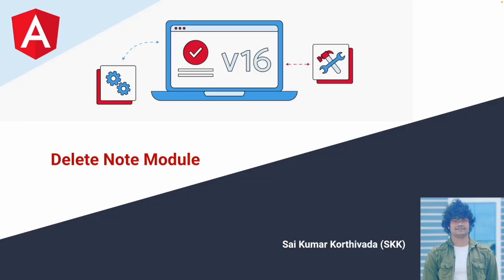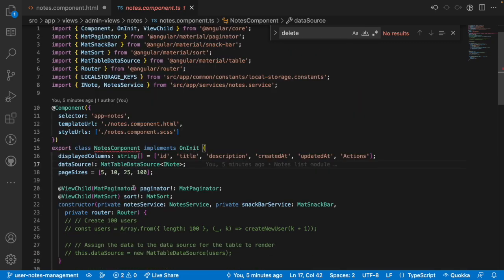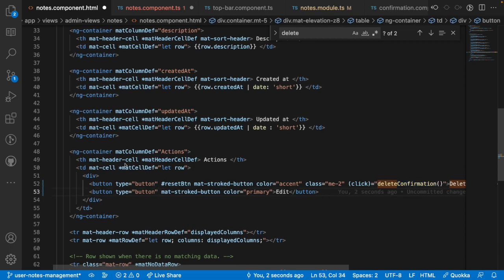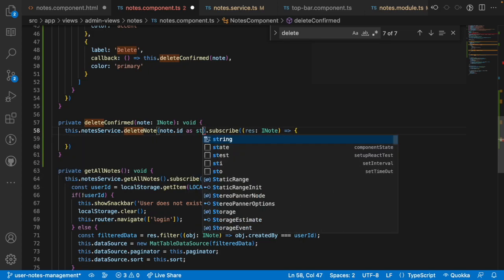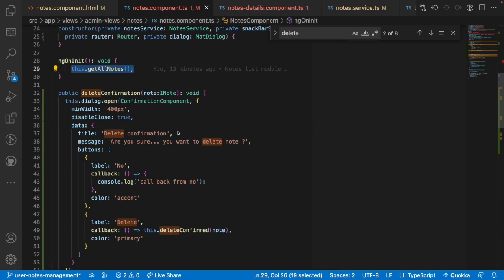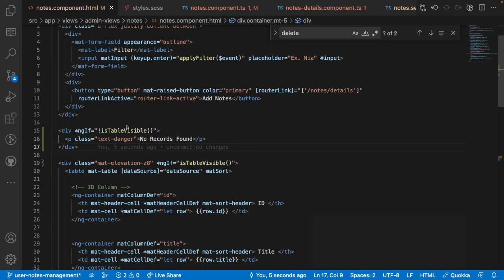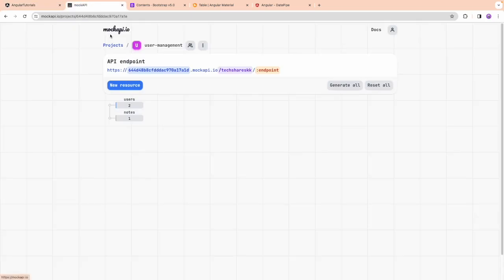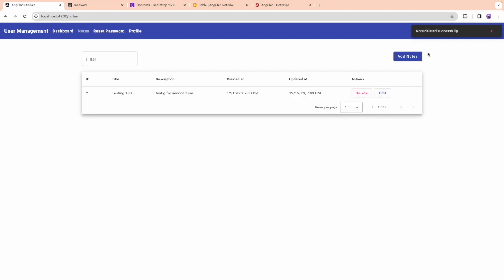Delete Notes Module | User and Notes Management | Angular Project | Part - 11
Summary
In this video, the process of deleting a note in the Angular project is explained. Once the user clicks on delete, a confirmation popup appears, and upon confirmation, the note is deleted. The deletion is also updated in the API.

Highlights
- 💻 Creation of a confirmation popup for deleting a note
- 🔄 Update of the API upon note deletion
- 🔗 Addition of a "check all notes" link for easy access to the notes page
- 📝 Implementation of condition to display "no records found" message
- 🎨 Styling adjustments for better user experience